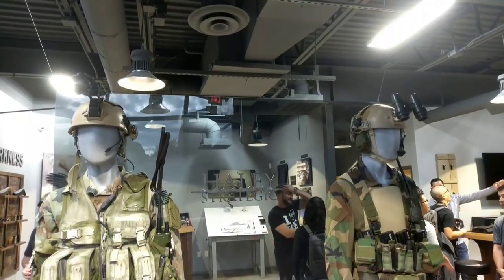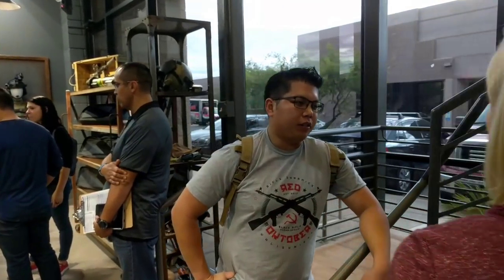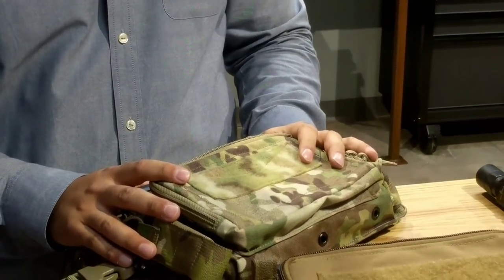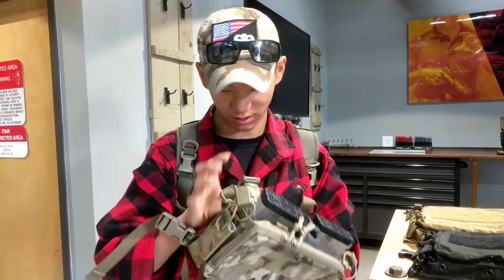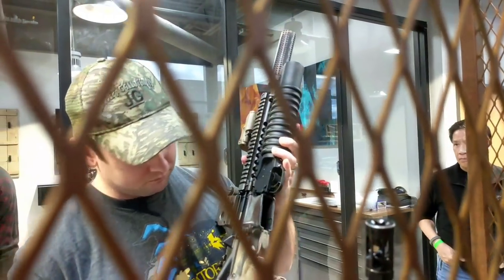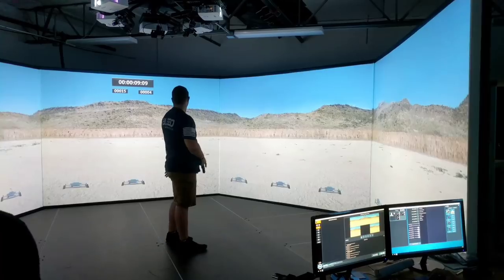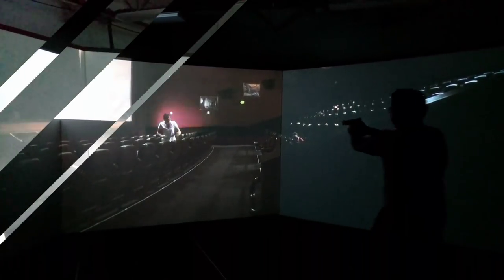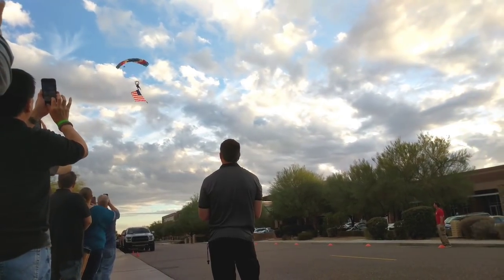HALEY STRATEGIC GRAND OPENING - SPARTAN117GW